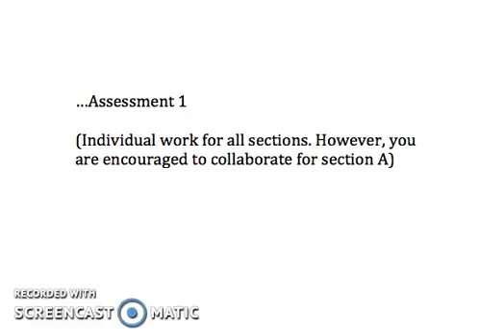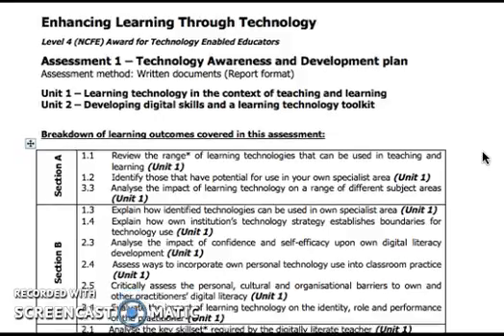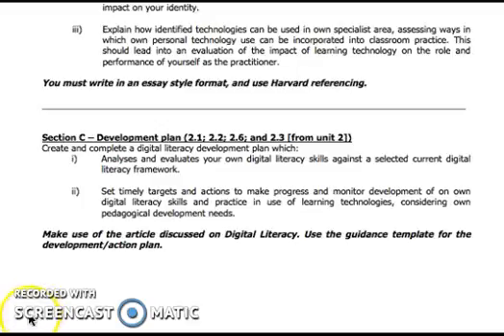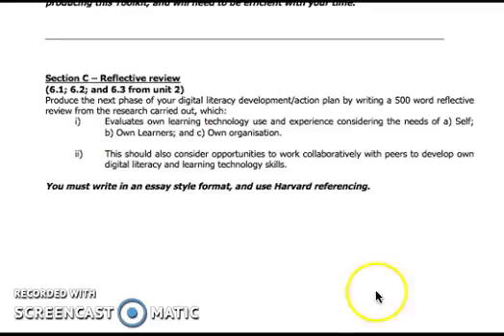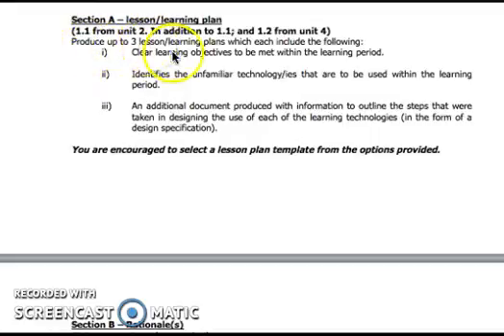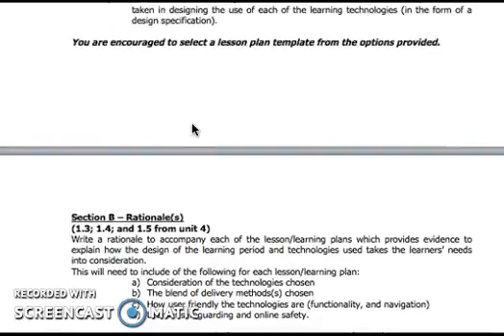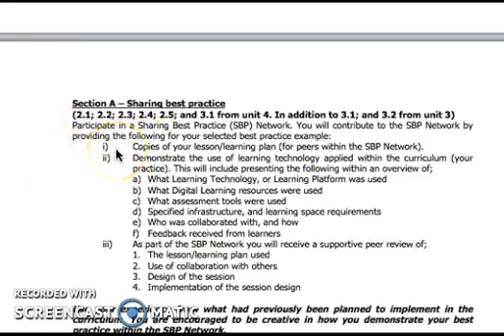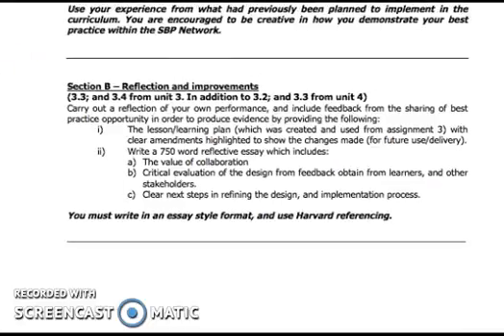ELTT Where are we up to 19 04 16